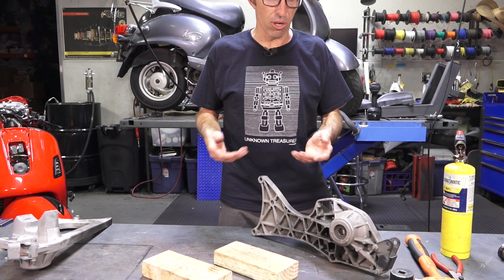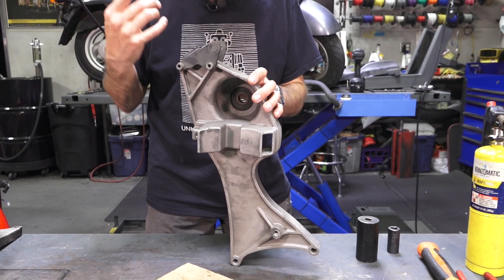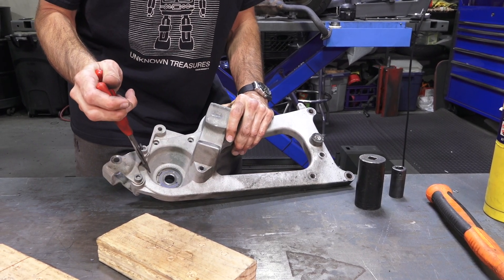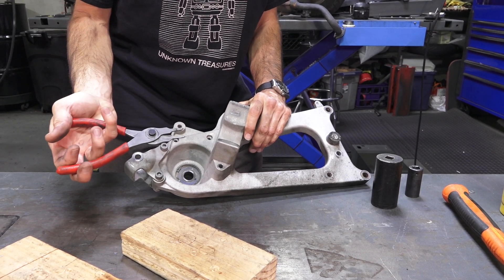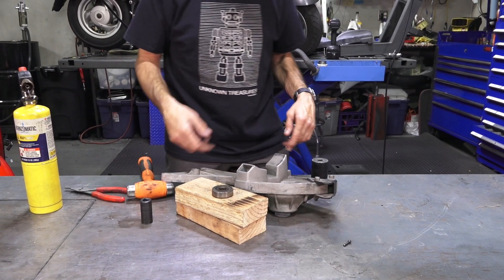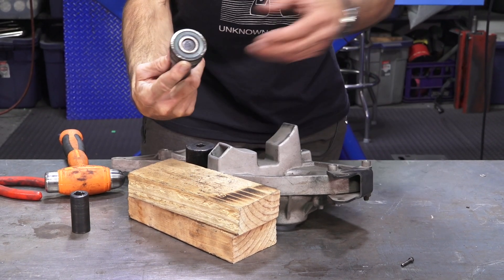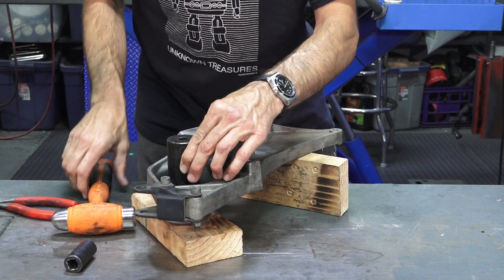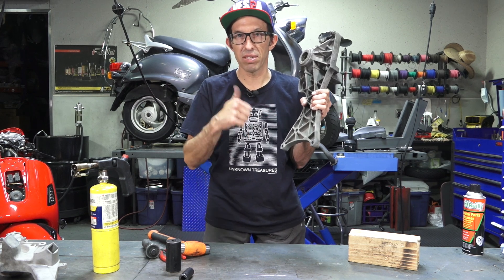How to Change Vespa Swing Arm Bearing (or any roller bearing) with Basic Tools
Visit our VESPA MOTORSPORT
 showroom:
3955 Pacific Hwy.